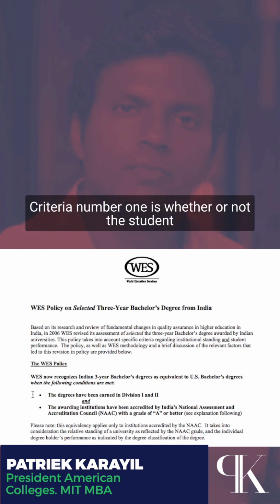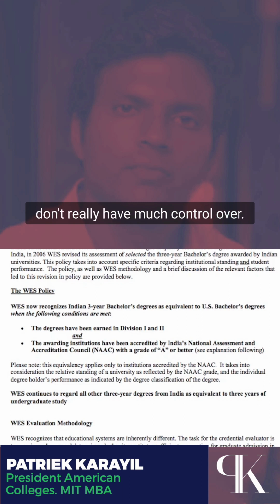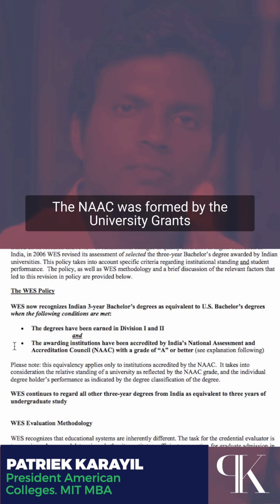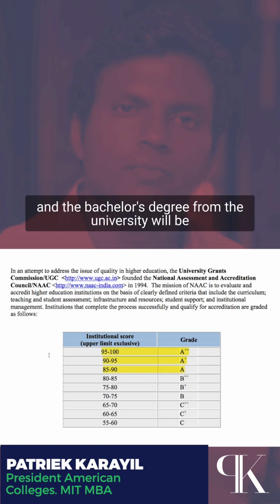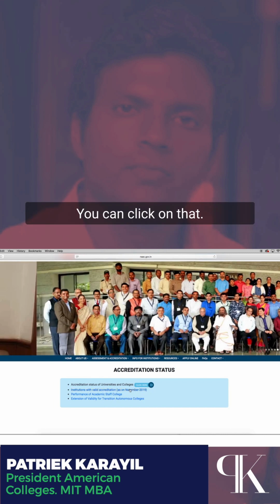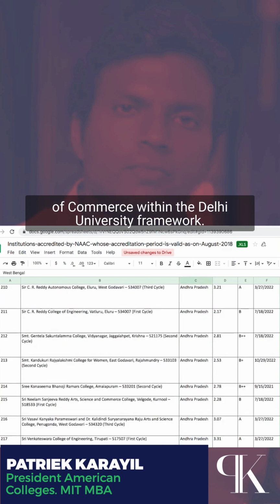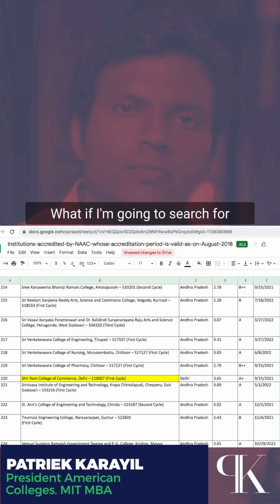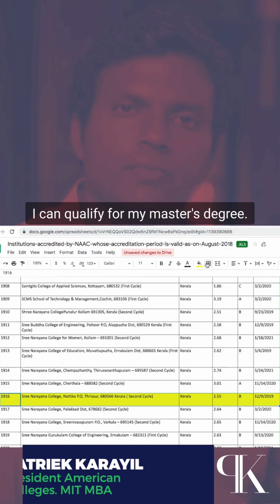Episode 7 - Criteria used by US/CA universities to assess 3 year bachelors degrees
What happens when you only have a three year bachelors degree, and you want to pursue a masters degree in the US/CA. Learn how universities will assess your degree.